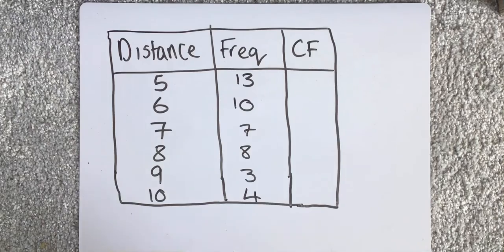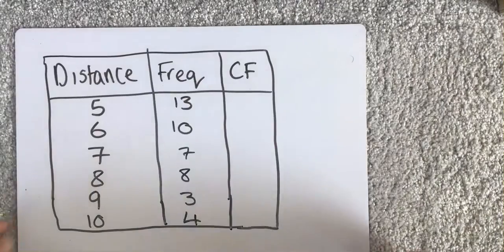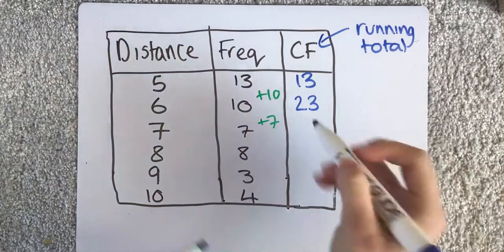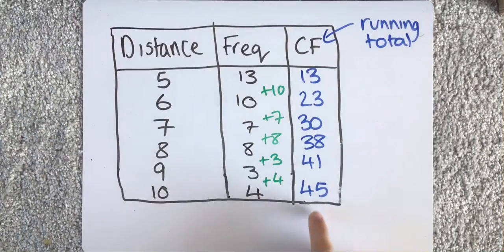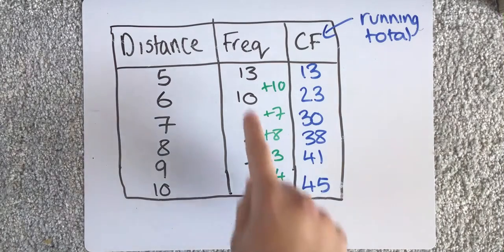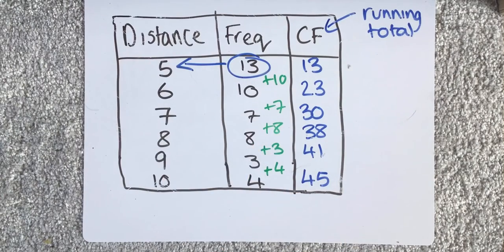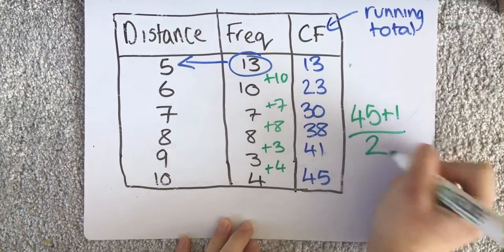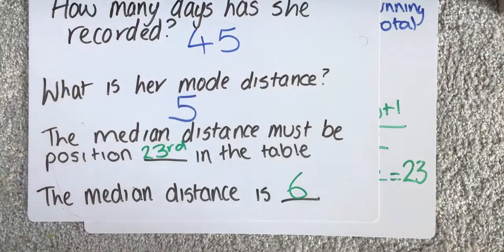Median and mode from frequency tables lesson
A talk through of how to find the median and mode from a frequency table to help with mymaths task.